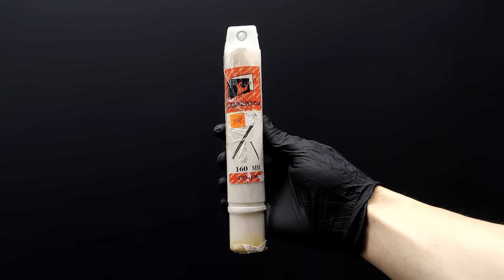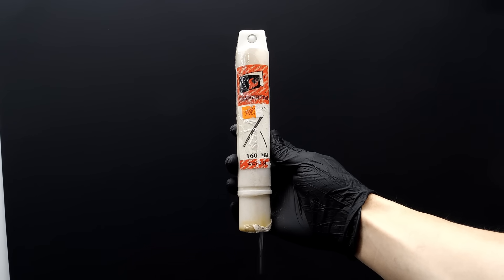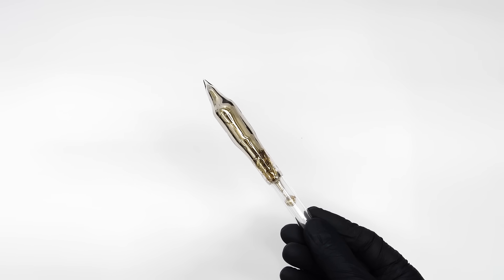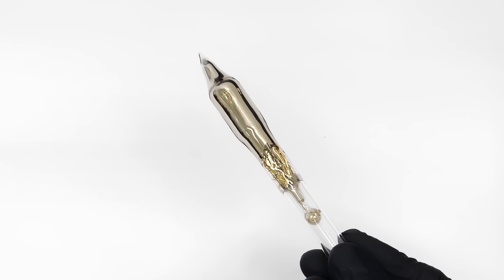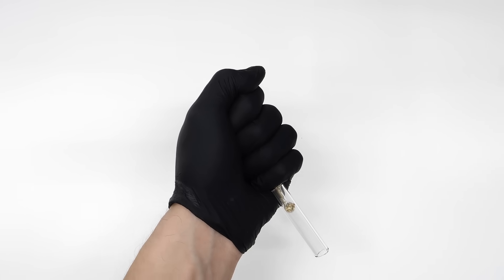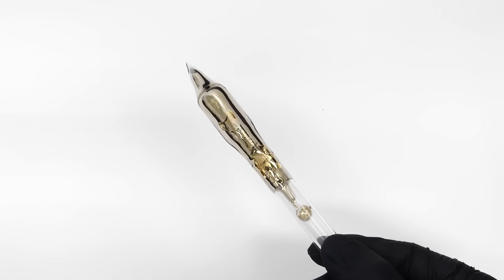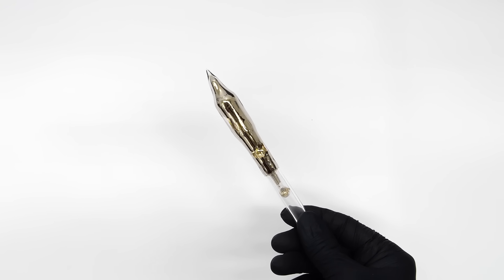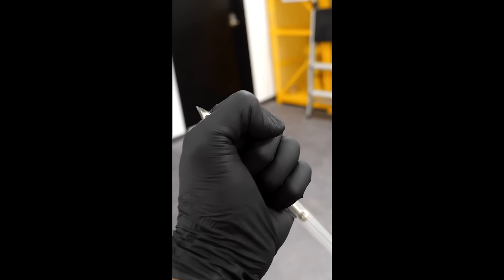Cesium is scary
Cesium metal is very similar to sodium or potassium, but it's even more reactive. It's kept in this glass ampule to protect it from air, and having it break open, could be really dangerous.

WARNING: Cesium is extremely reactive and dangerous. The sample was exhibited in a controlled environment. Serious injury can occur if handled improperly.